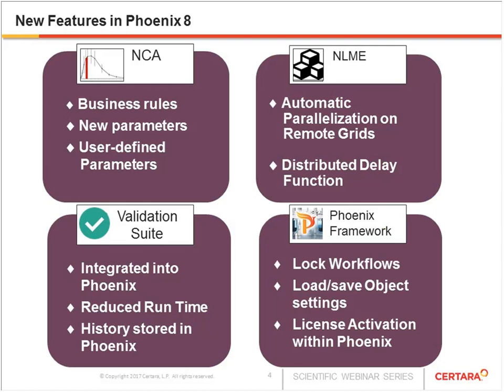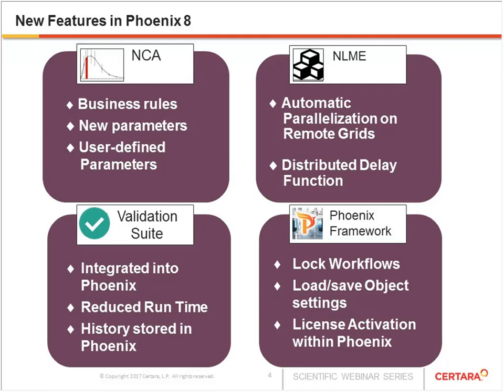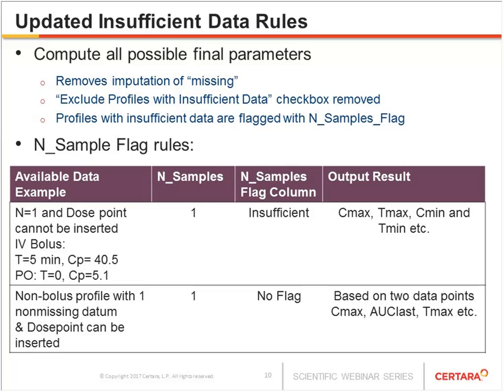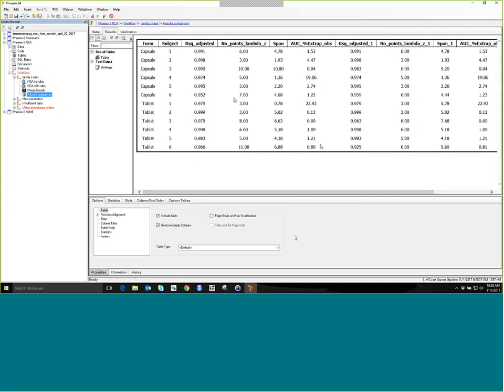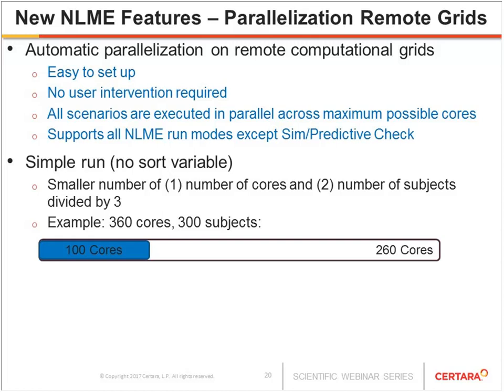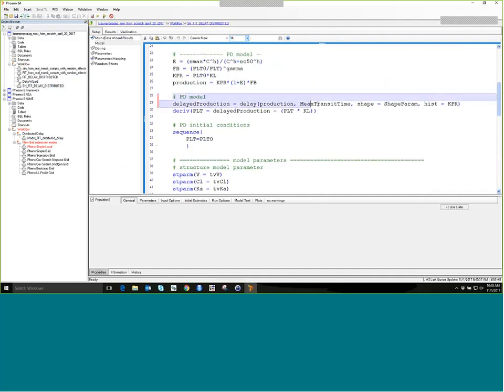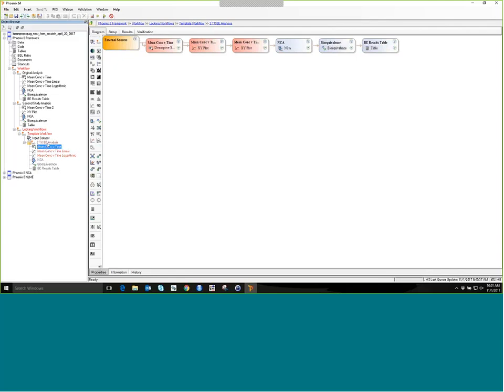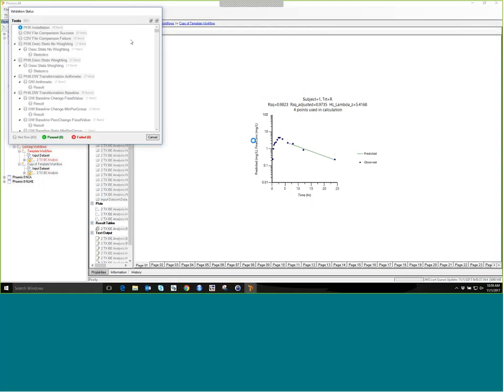How Can You Get the Most Out of Phoenix 8.0?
Please note: This video shows Phoenix version 8.0. Learn more about the most current version, including new capabilities and Phoenix Cloud,

Are you currently using Excel for PK/TK analysis? We will show how to leverage Phoenix WinNonlin to streamline all of the analyses and generate all of the output needed for noncompartmental analysis, TK, PK and PK/PD studies from within a single, validatable environment. Highlights of this interactive workshop will include:
• Sophisticated plotting of PK data
• Calculation of key PK parameters Cmax, Tmax, AUClast, AUCinf, Clearance
• Statistical summary of PK parameters in a presentation-quality report table
• Save repetitive steps with re-usable analysis templates

New Phoenix WinNonlin capabilities since Phoenix 8:

• Improved NCA unit handling and automatic unit consistency checks
• Expanded NCA output options, including additional parameters and greater control over calculations
• Enhanced plotting capabilities for concentration time profiles and derived PK parameters
• More flexible and reusable WinNonlin workflows to automate repeated analyses
• Improved report generation with better control over tables, figures, and export formats

Advancing PK analysis with Phoenix Cloud:

• Access Phoenix from anywhere through a web browser with no local installation required
• Create tables, figures, and listings in up to 50% less time using integrated workflows
• AI enhanced PK report creation to accelerate interpretation and documentation
• Smart automation to standardize analyses and reduce manual, error prone steps
• Centralized data repository to securely store, manage, and reuse study data and results